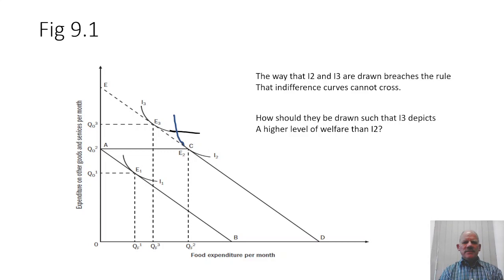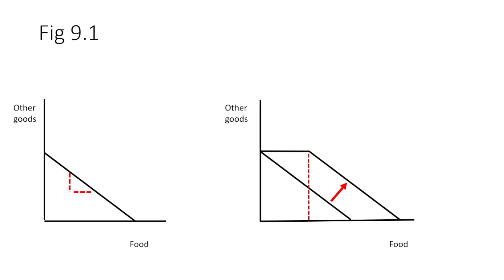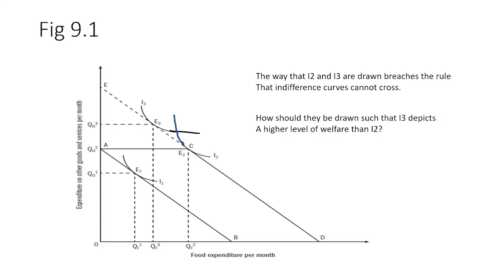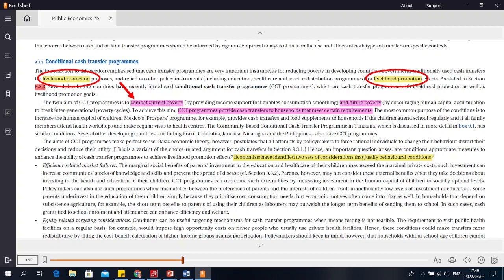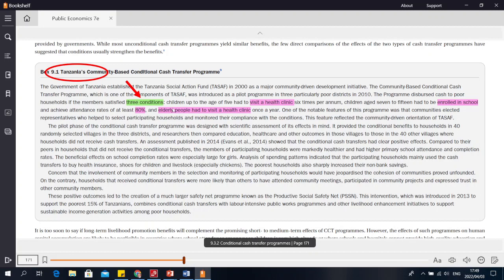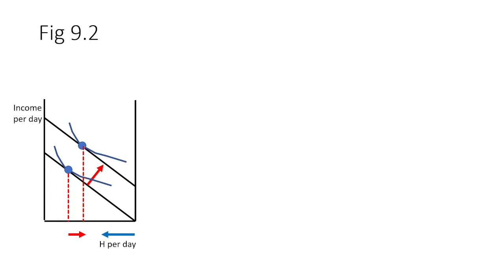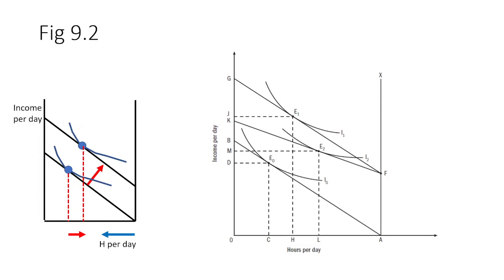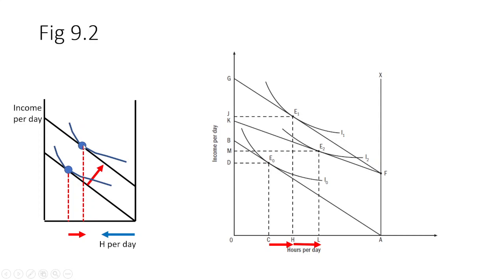Social insurance and social assistance II